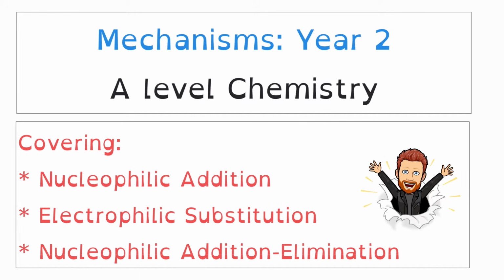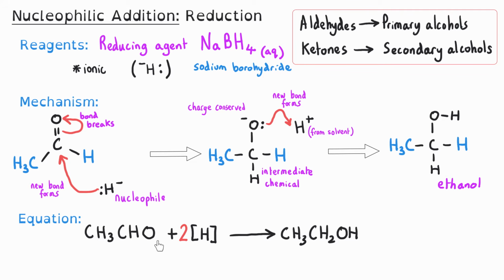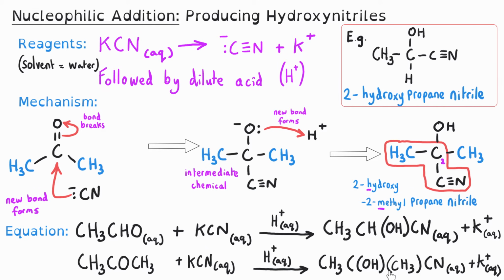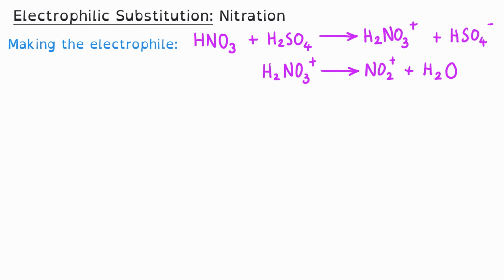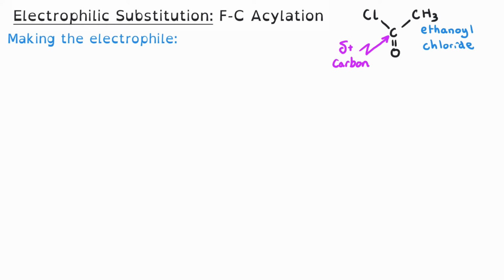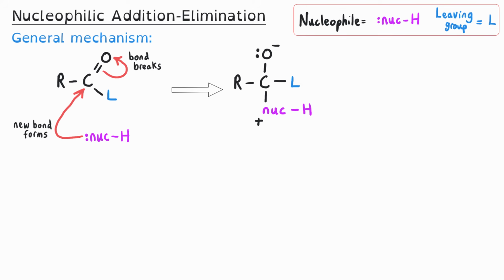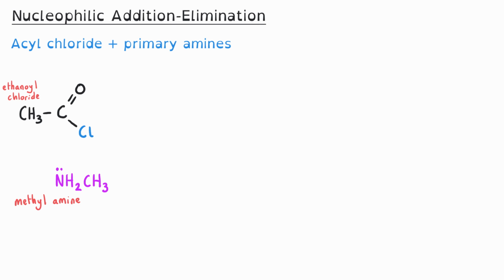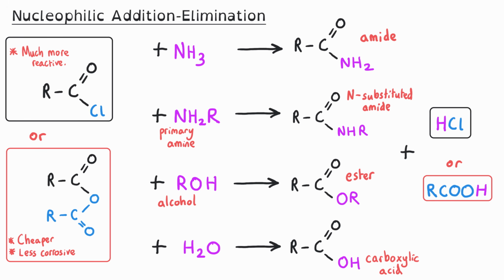Year 2 Organic Chemistry Mechanisms Explained | Ultimate A level Chemistry Exam Guide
Year 2 Organic Chemistry Mechanisms - Ultimate Guide

Welcome to The Chemistry Tutor! In this video, we’re taking a deep dive into all of the important Year 2 organic chemistry mechanisms that A-Level students need to master. Whether you’re revising for exams or looking to solidify your understanding of key concepts, this ultimate guide will help you get there.

What You’ll Learn in This Video:

Reduction Mechanisms: Get a clear grasp of the reduction processes and how they apply to your A-Level studies.

Hydroxynitrile Production: Understand the step-by-step process of producing hydroxynitriles, and the differences between using KCN and HCN.

Electrophilic Substitution: Explore how this mechanism works, including key reactions like nitration and Friedel-Crafts Acylation.

Nucleophilic Addition & Elimination: Learn the core steps of these reactions and why they’re so essential in organic chemistry.

Acyl Chlorides and Anhydrides: Delve into the reactions involving acyl chlorides with ammonia, primary amines, and water, and understand their importance in organic synthesis.

By the end of this video, you’ll have a strong understanding of these mechanisms and be better prepared for those challenging A-Level Chemistry questions. From breaking down complex mechanisms to reviewing the pathways for nucleophilic addition-elimination reactions, this video covers everything you need to know for exam success.

Drop your questions in the comments, and join our growing community of A-Level Chemistry students.

00:29 Nucleophilic Addition Explained – What It Is & How It Works
02:37 Reduction Mechanism Breakdown – Step-by-Step Guide
09:15 Producing Hydroxynitriles – Reaction & Mechanism Explained
16:50 KCN vs HCN – Key Differences in Hydroxynitrile Production
19:46 Hydroxynitrile Enantiomers – Products & Mechanism Overview
22:19 Electrophilic Substitution Explained – Key Organic Mechanism
24:16 Nitration Mechanism – Essential for A-Level Chemistry
29:46 Nitronium Ion Generation – Detailed Mechanism Breakdown
32:44 Friedel-Craft's Acylation – Complete Mechanism Guide
37:05 Nucleophilic Addition-Elimination – What It Is & How It Works
39:27 General Mechanism – Nucleophilic Addition-Elimination Explained
46:34 Acyl Chloride + Ammonia – Key Reaction for Exams
49:29 Acyl Chloride + Primary Amines – Organic Mechanism Breakdown
52:16 Acid Anhydride + Methanol – Detailed Reaction Explained
55:19 Acyl Chloride + Water – Step-by-Step Reaction
57:11 Nucleophilic Addition-Elimination Summary – Pathways Explained